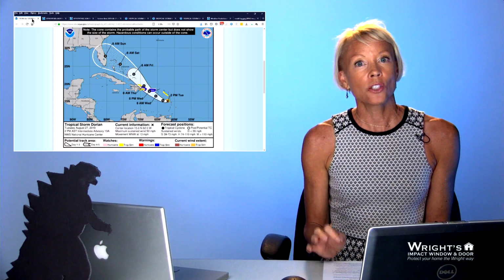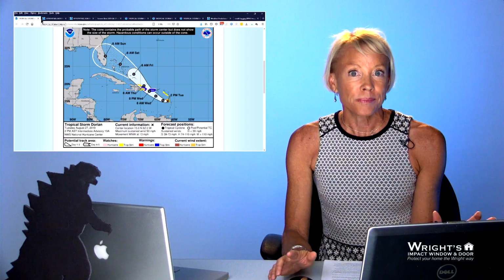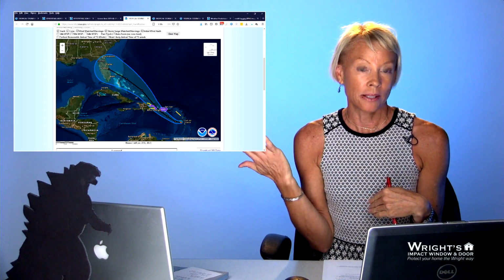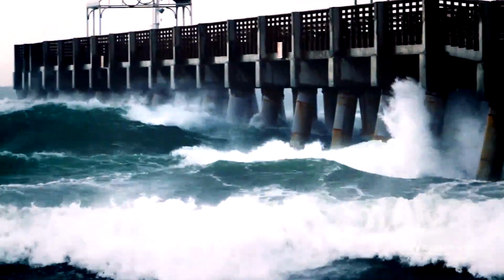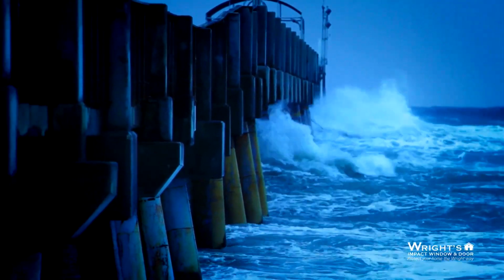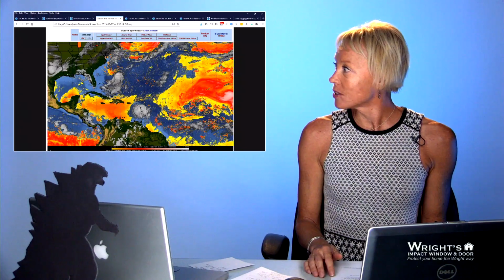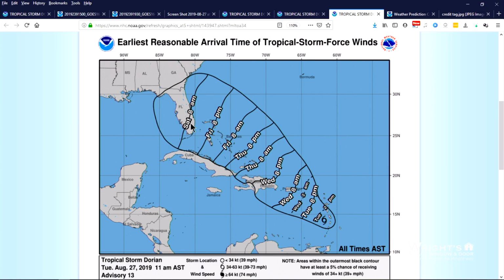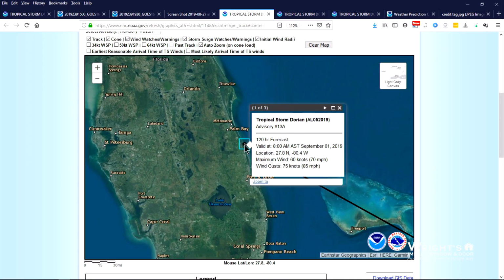Tropical storm Dorian update with Kim Miller at The Palm Beach Post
The Post's weather reporter Kim Miller talks about Tropical Storm Dorian and its potential impacts on Florida.